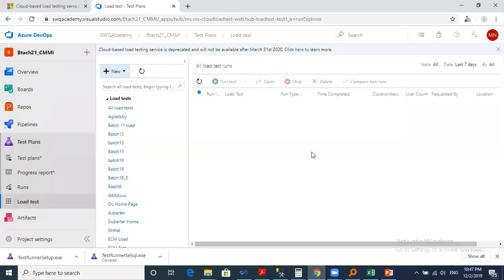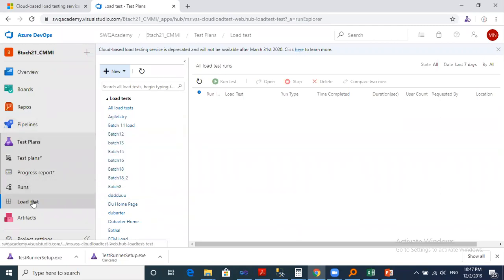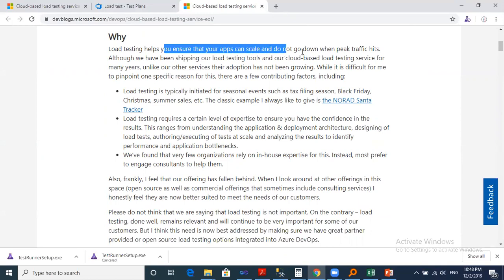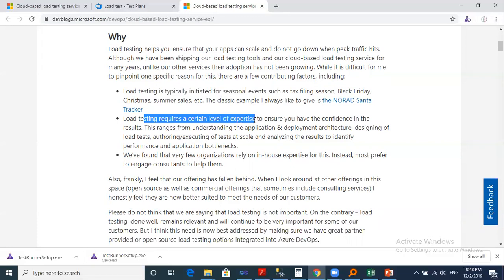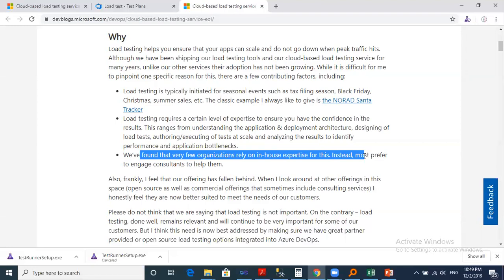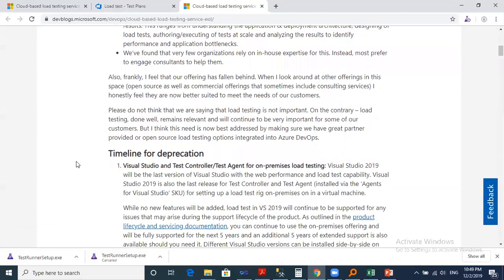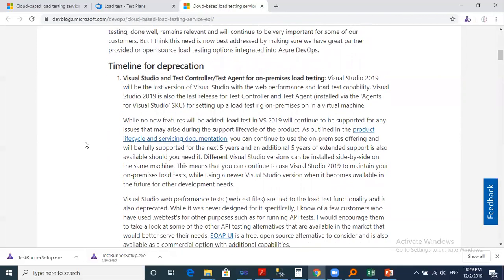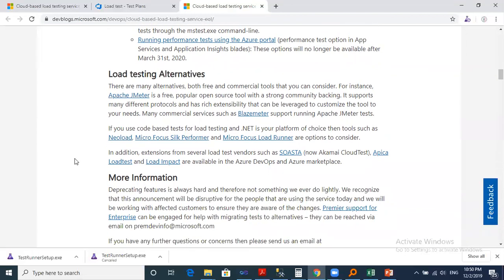Azure Devops load Testing End Of Life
افضل موفع لتعليم مجال اختبار البرامج Software Testing
لو عايز تعرف معلومات هامة عن مجال اختبار البرامج شوف الفيديوهات دى